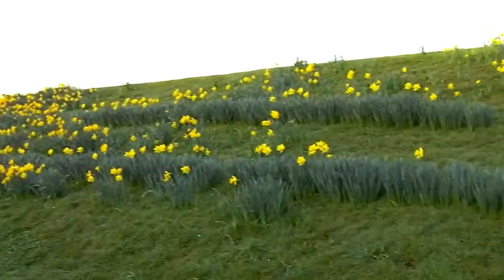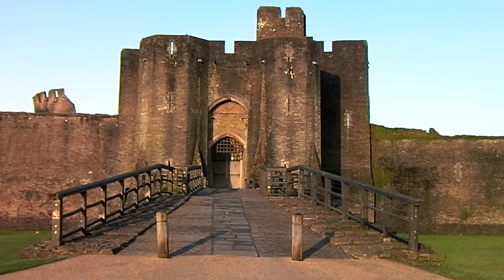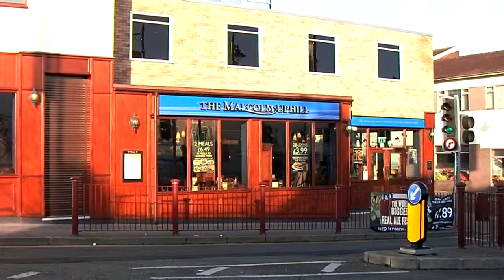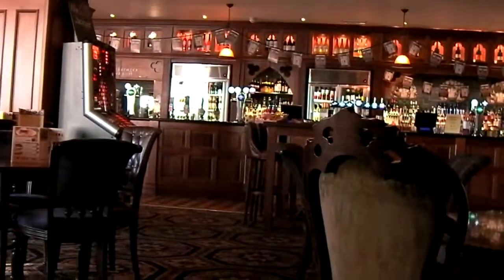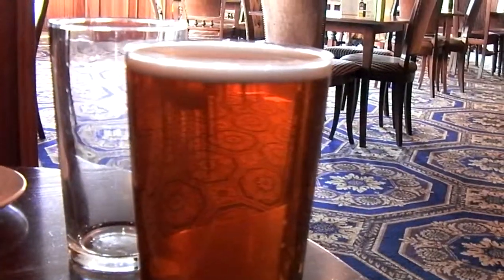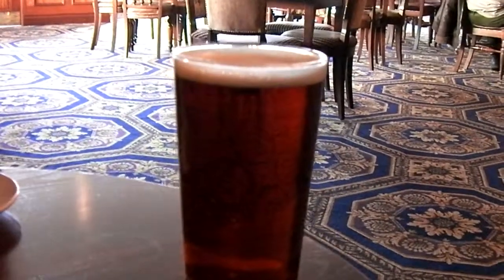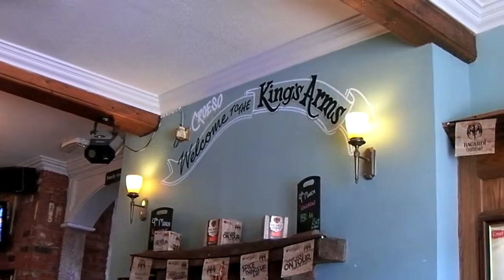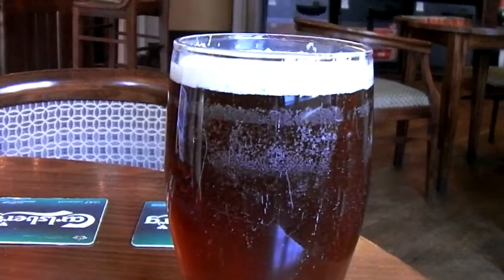Spring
Post birthday but still in the need for a beano.  Bright but still chilly.  The Castle looks good.  All Welsh ales and two pubs towards my ale trail fridge magnet.